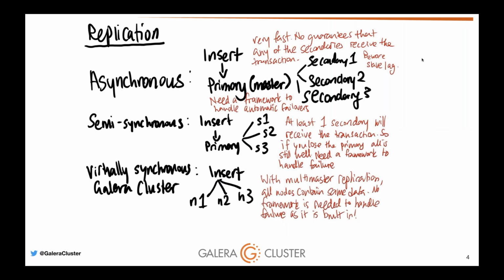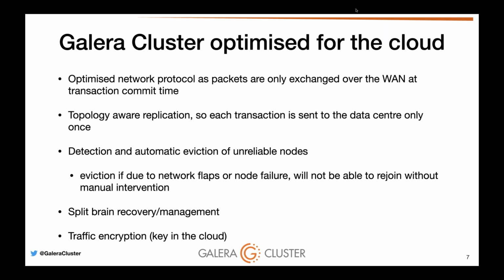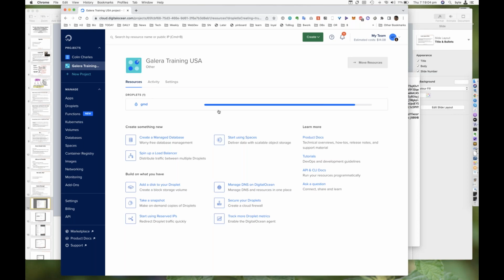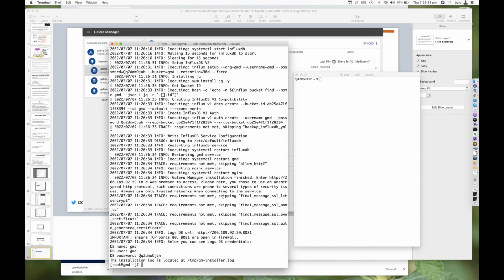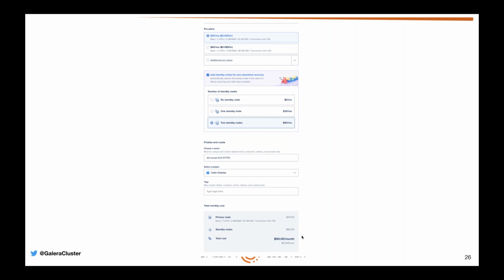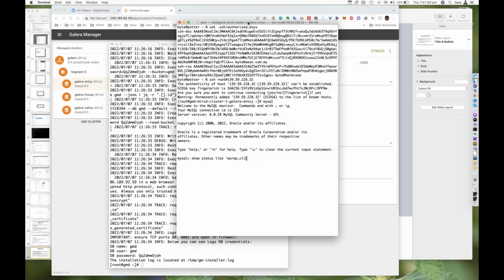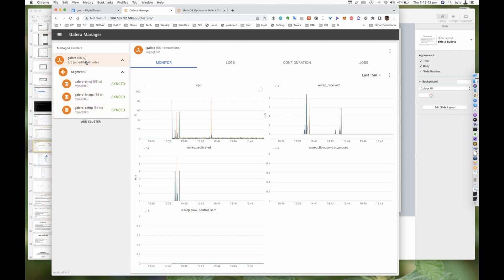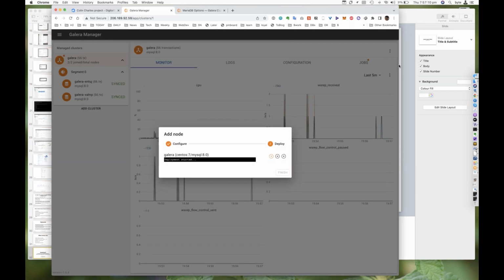Managed Galera Clusters on DigitalOcean (Galera Manager webinar recording)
In our April 2022 release of Galera Manager, we included the ability to have fully managed clusters on DigitalOcean. This means you can create a 3-node Galera Cluster, automatically, in under ten minutes, with just an API key, billed directly to your DigitalOcean account.
In this webinar we will cover:

-Why you would consider running a Galera Cluster on DigitalOcean (in addition to our support of Amazon Web Services (AWS))
-Cost comparisons between where we offer managed services
an actual demonstration of launching a Galera Cluster on DigitalOcean
-Utilizing the over 600 monitoring metrics to effectively manage your Galera Cluster
-Your questions and answers on Galera Manager